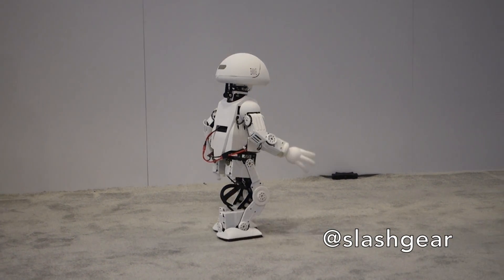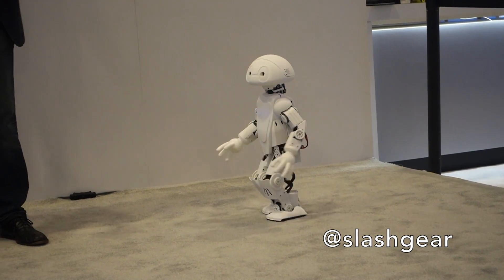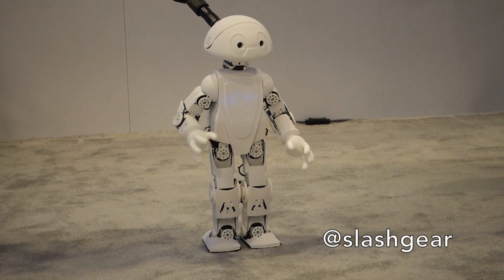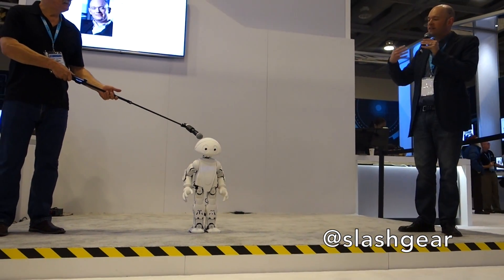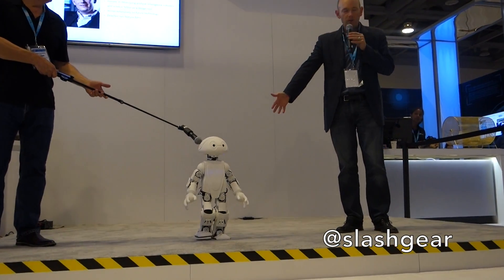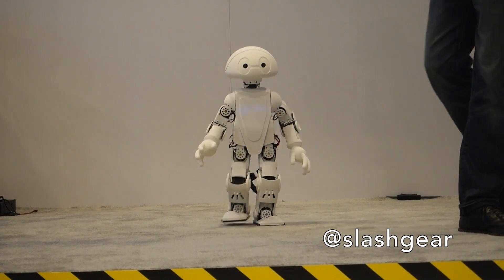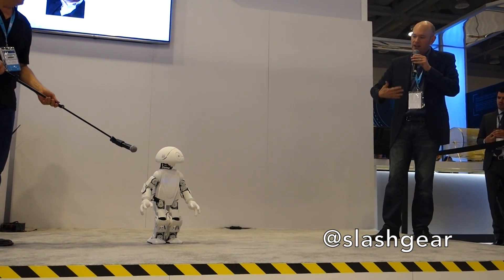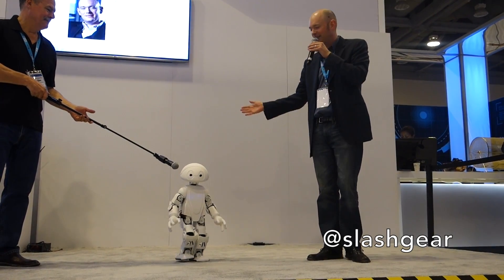Jimmy 3D-printed robot at IDF 2014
Powered by Intel's Core i5 processors